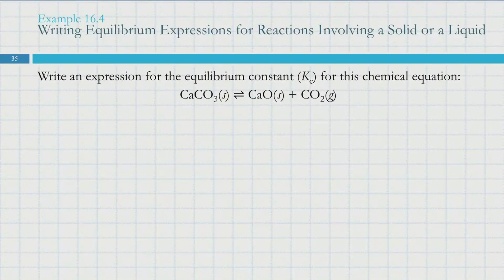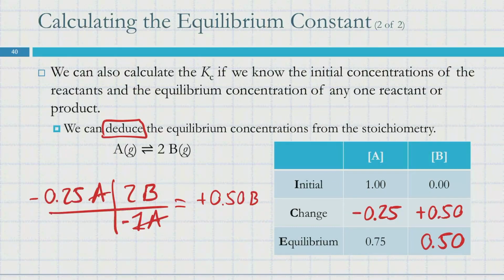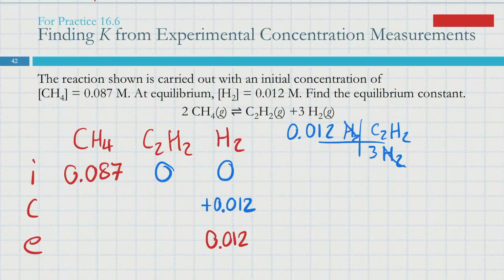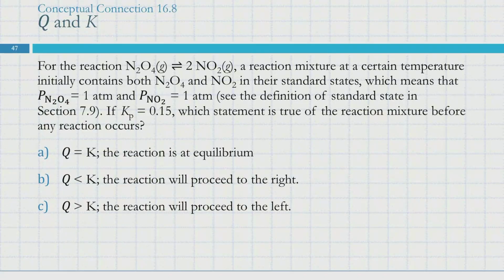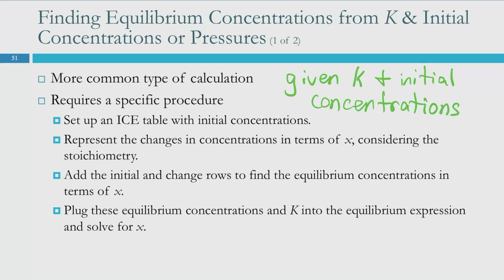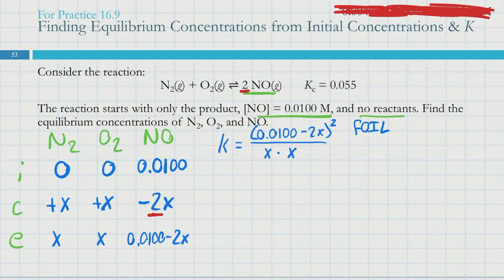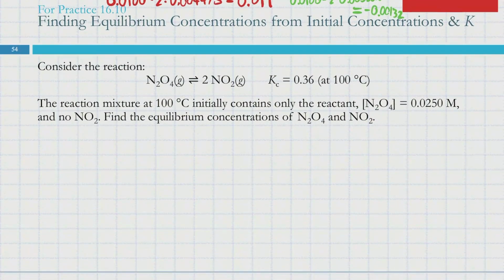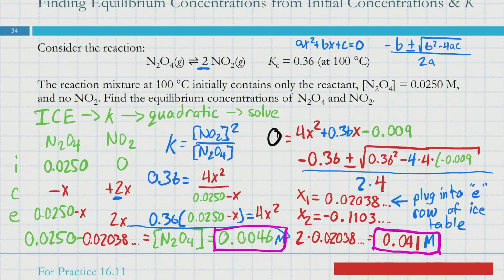Chem 1B - Chapter 16 Part 2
Chemical equilibrium lecture covering ICE (initial, change, equilibrium) tables and reaction quotients (Q). Spring 2025